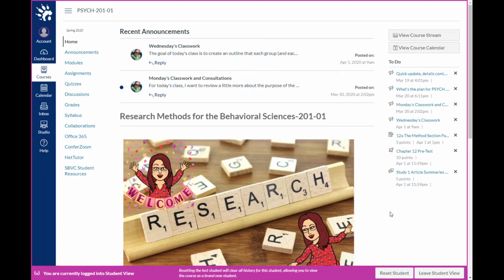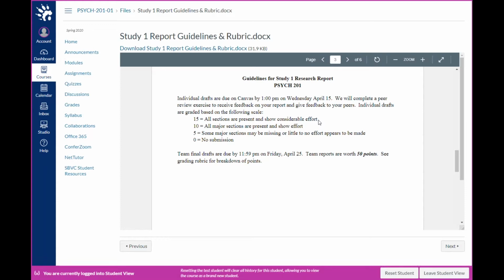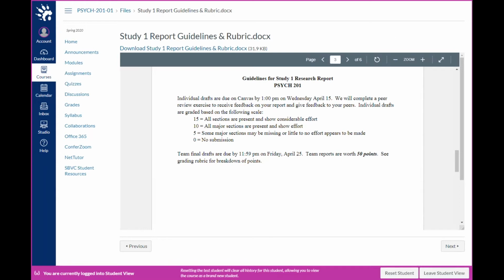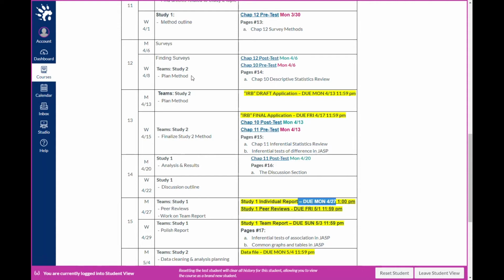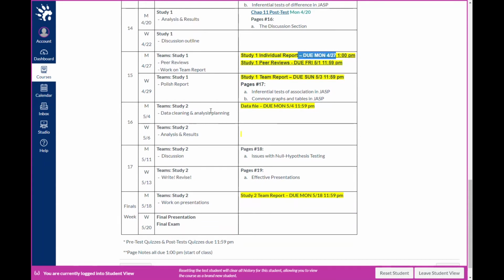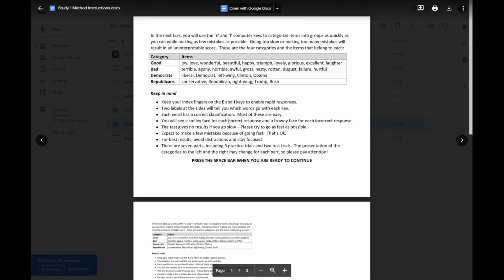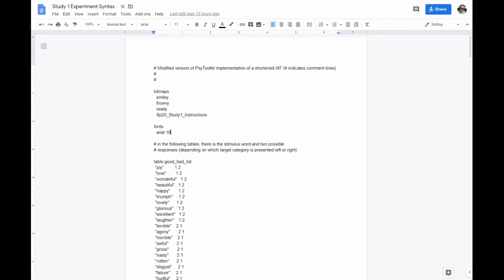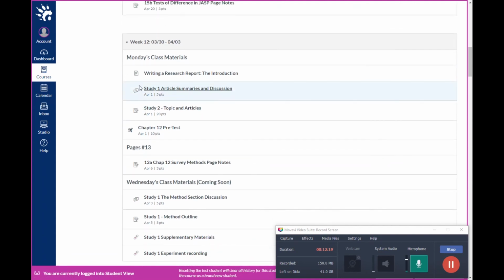201 Update 040120 - Study 1 and Study 2